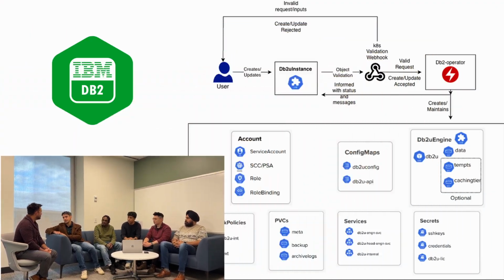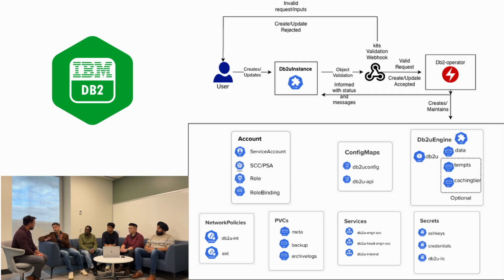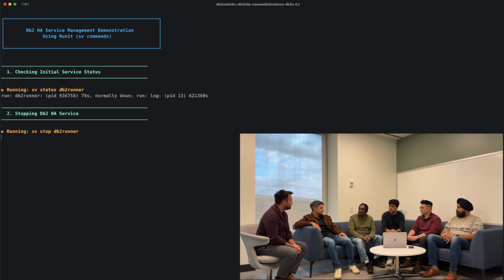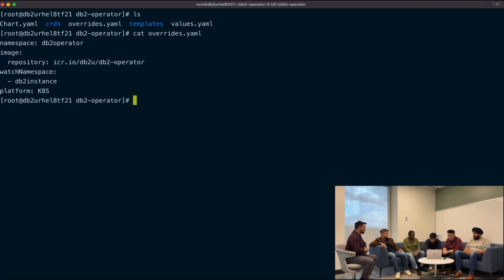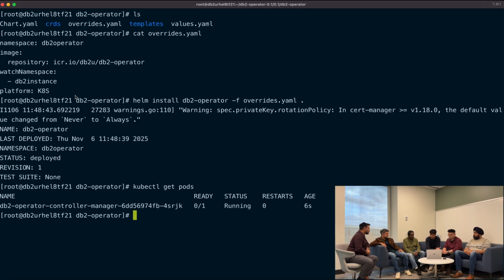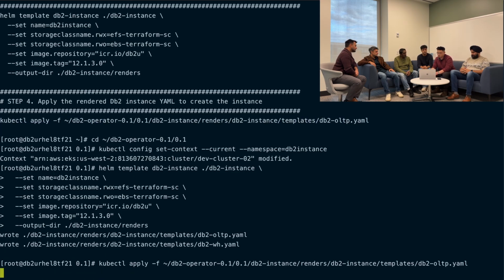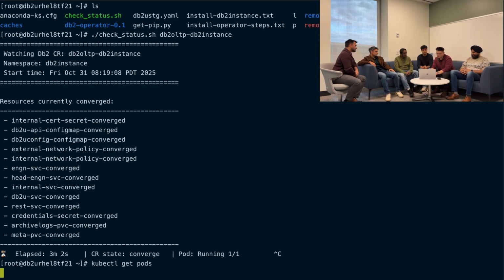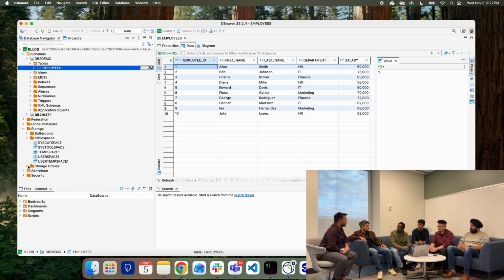Intro to Db2 Next Generation Containerization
Db2U Next Generation is a modernized evolution of the Db2 Universal Operator for deploying Db2 and Db2 Warehouse on OpenShift or Kubernetes. It introduces a Helm-based, GitOps-compatible model with improved usability, reliability, and operational efficiency across the full Db2 lifecycle.